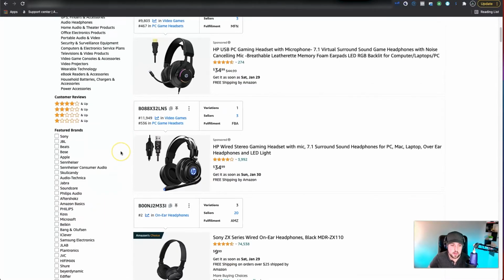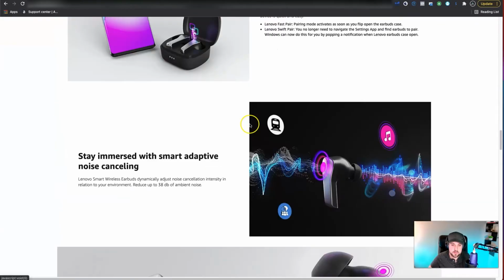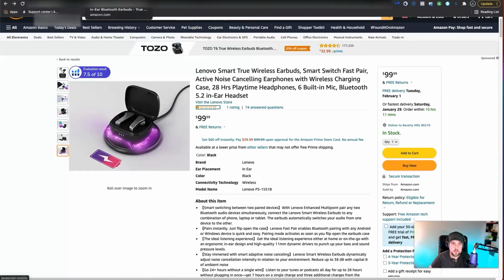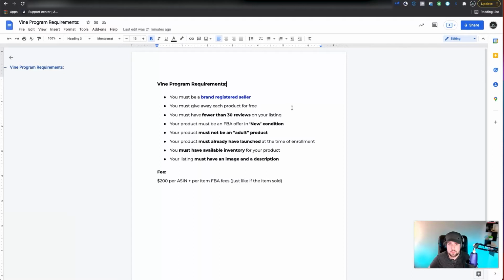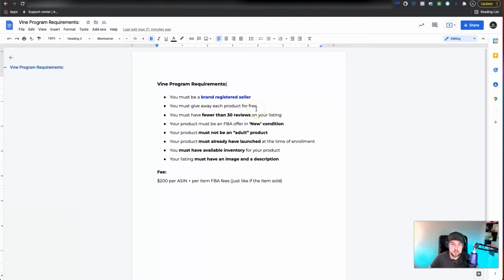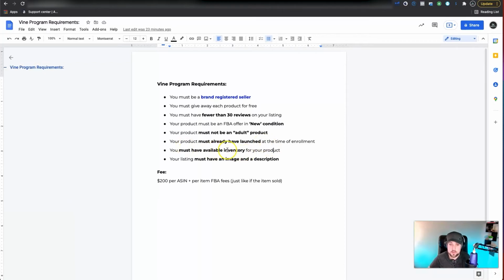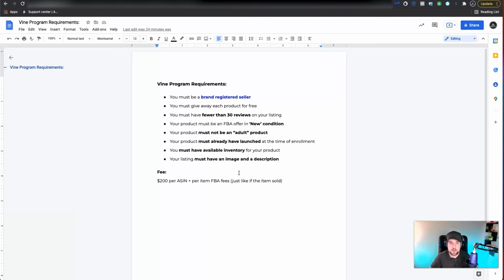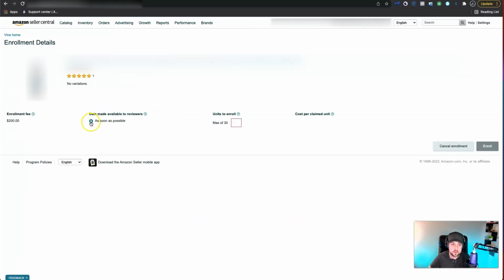Get More Amazon FBA Reviews 2022 - Vine Program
Ever wonder how newly launched products get ACTUAL customer feedback without a black hat strategy? Introducing the Amazon Vine program! Get your products launched and better your chances of reviews in 2022 without the risk of your account getting shut down.